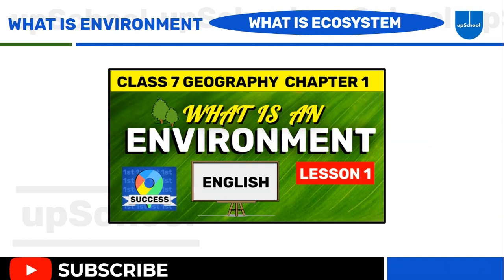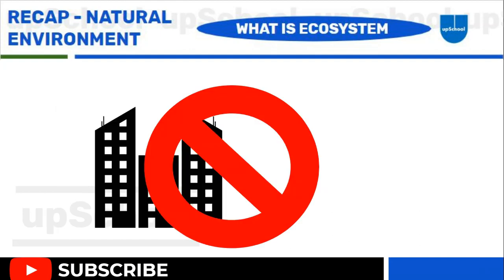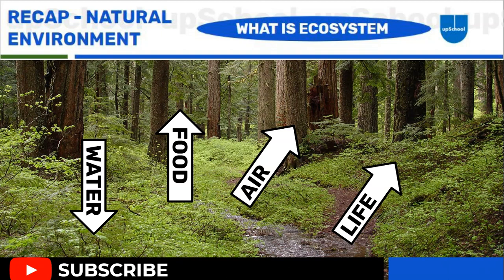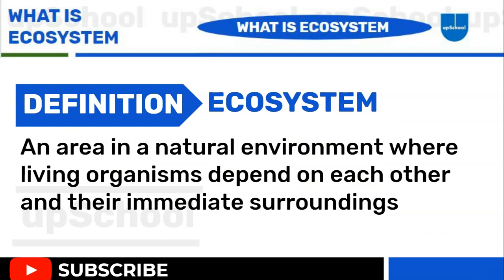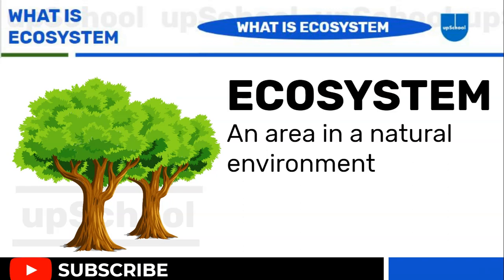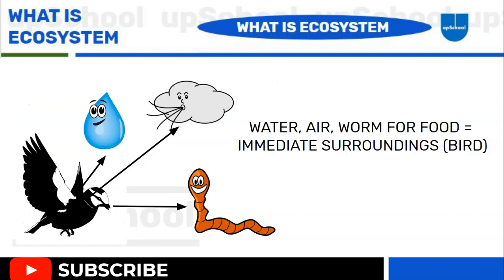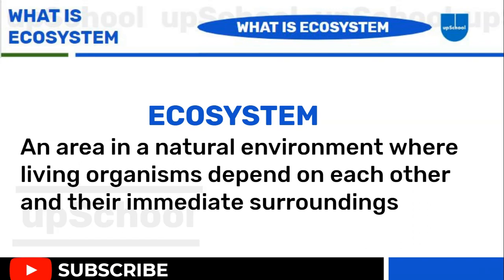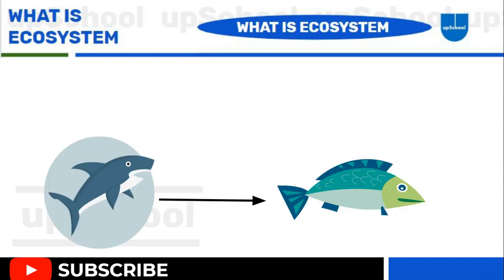What is an Ecosystem - CBSE Class 7 Geography Chapter 1 - Our Environment - 1.3 - NCERT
In this video we will be explaining 'What is Ecosystem' in a high level with easy-to-understand diagrams and examples. This is 1.3 of CBSE 7th grade Geography Chapter 1 - Our Environment.
-upSchool
class 7 geography chapter 1 notes
class 7 geography chapter 1 in hindi
class 7 geography chapter 1 explanation
class 7 social science ch 1
class 7 geography chapter 2 extra questions
ncert solutions for class 7 geography chapter
class 8 geography chapter 1
ncert class 7 geography worksheets
cbse class 7 geography environment
what is ecosystem
what is environment
what is abiotic
biotic
class 7 cbse geography chapter 1 exemplar question
class 7 social science environment
class 7 geography chapter 1 sample question mcq